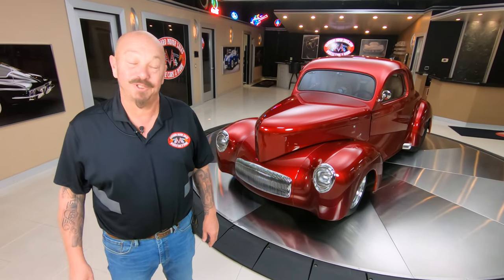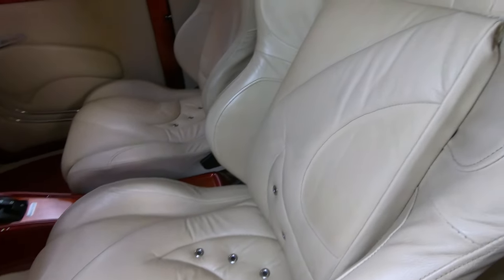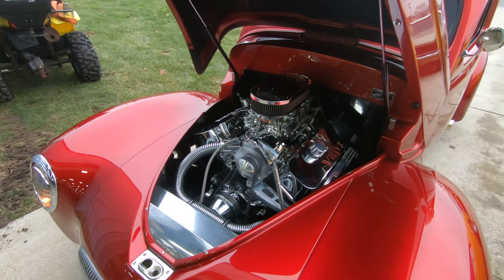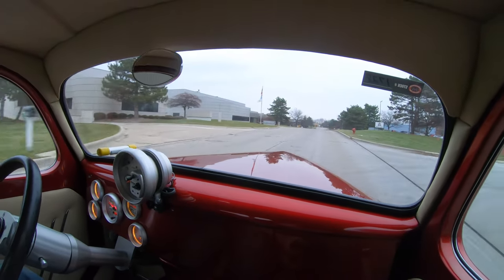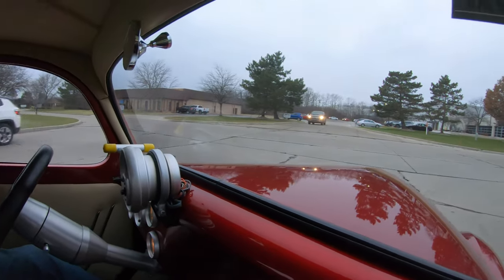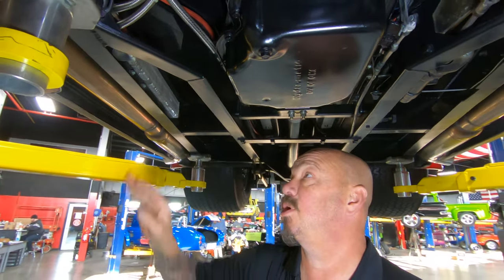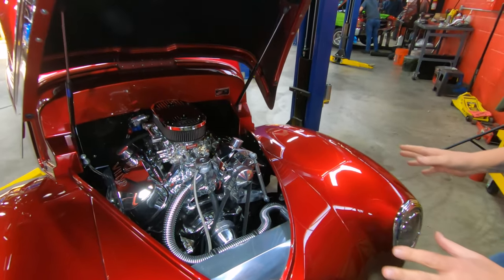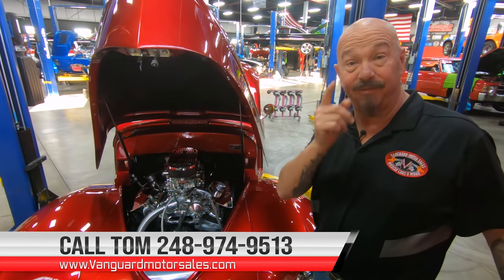1941 Willy's Coupe For Sale Vanguard Motor Sales #1728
Welcome back guys! Today we are taking this 1941 Willy's Coupe out for a test drive! As always you can use the link below to check out 100 pictures of this car on our website!

1941 Willys Coupe Street Rod
VIN: W41728

Check out this absolutely beautiful 1941 Willys Coupe Street Rod! This award winning Willys is sporting an Outlaw Performance Fiberglass Body with a glossy Candy Red Paint finish, Custom Pinstriping, 15'' Billet Specialties Wheels, Shaved Door Handles with Electronic Door Poppers, Led Taillights, Polished Grille, and Polished Side-Exit Exhaust Tips! Inside, this coupe is equipped with Power Windows, Power Door Locks, an Ididit Tilt Steering Column, 3-Spoke Steering Wheel, Bucket Seating, Custom Tan Upholstery throughout, AutoMeter Gauges, Floor Shifter, and a Fully Upholstered Trunk!

Under the hood sits a Shafiroff GM 468ci V8 Engine with an Edelbrock Intake Manifold, Dual Edelbrock 650 CFM 4-Barrel Carburetors, Billet Aluminum Pulleys, and Ceramic Coated Exhaust Headers! Just about everything is polished on this big block and it's sure to draw a crowd at your local car show! Power is sent to the rear tires through a TCI TH400 3-Speed Automatic Transmission and a Ford 9'' Rear End with approximately 4.56:1 Gears and Limited Slip. This Willy's is an absolute blast to drive and there's plenty of power on tap! The Rack and Pinion Steering allows you to steer with precision and and the Aerospace Components 4-Wheel Disc Brakes with Drilled Rotors provide ample stopping power! The underside of this Willys looks incredible like the resto of the car! Take a look underneath to see the nice condition of the Outlaw Performance Frame, Driveshaft Loop, Independent Front Suspension with Tubular Upper and Lower Control Arms, 4-Link Rear Suspension, Coilover Shocks Front and Rear, along with the 3'' Stainless Steel Dual Exhaust System!

This 1941 Willys Coupe Street Rod is a stunning ride that was built for show and go! Traveling along with this coupe is its Certificate of Manufacture, an Outlaw Performance catalog, and a collection of receipts and component documentation. Any collector or enthusiast would love to own this Willys and it won't last long!

Mechanics:
Shafiroff GM 468ci V8 Engine
Engine # 361959
- Date Code: D1876 (April/18th/1976)
- Comp "Thumper" Camshaft
- "Cali" Connecting Rods
Stock Cylinder Heads
Twin Edelbrock 4-Barrel Carburetors
- 650 CFM Each

TCI TH400 3-Speed Automatic Transmission

- Coilover Shocks Front and Rear
Ford 9” Rear End
- Limited Slip
- Ratio: Approximately 4.56:1
- Ford Center Section

Front Tires - 165R15
Rear Tires - 31x18.50R15

- Aerospace Components Brakes with Drilled Rotors

Side-Exit Dual Exhaust
- Shorty Headers
- 3'' Stainless Steel Pipes

Body:
- Paint looks Fantastic
- Body Lines are incredible
- Chrome looks Spectacular

Interior:
- Door Panels are in Good Condition
- Aftermarket Gauges
- Dash is Clean
- Center Console
- Tilt Steering Column
- Bucket Seats
- Upholstery is Clean
- Steering Wheel in is Good Condition

Underneath:
- Outlaw Performance Frame
- Rockers are in Good Shape